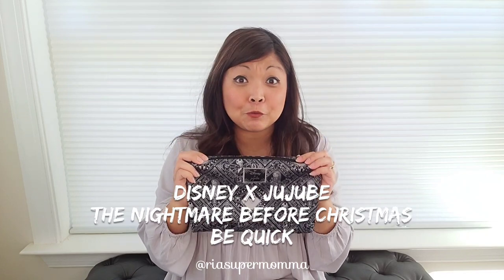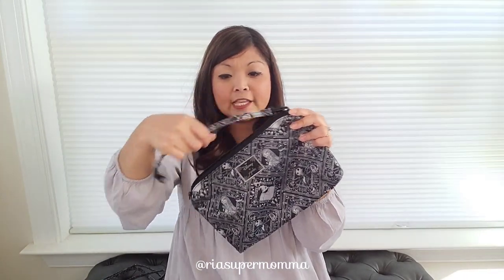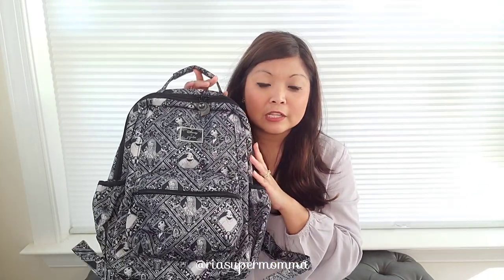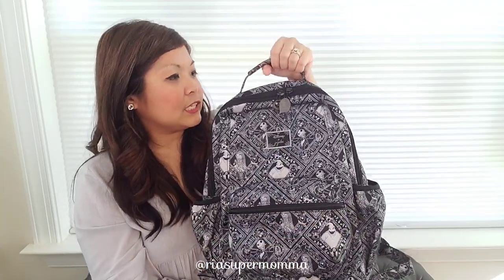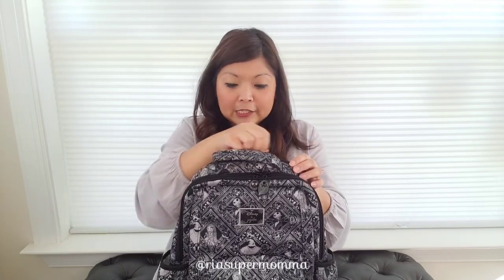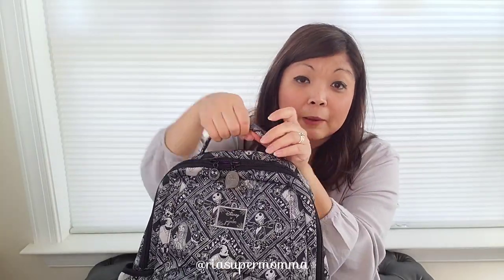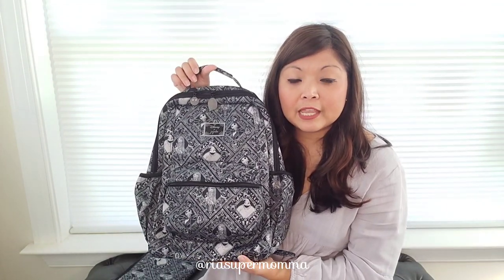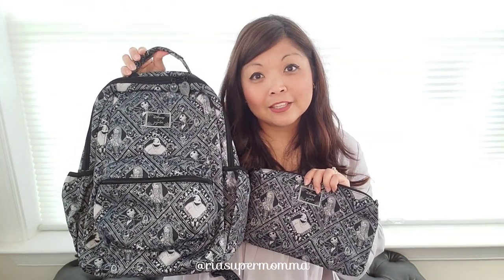Disney x JuJuBe The Nightmare Before Christmas: First Look, Print Close-up & Print Comparisons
This video will give you a first look at the Disney x JuJuBe The Nightmare Before Christmas BE PACKED PLUS and BE QUICK, a close-up of the print, characters, and zipper pulls, and print comparisons with signature JuJube prints.

This print has ink black with spectral silver light gray colors on the outside print, purple lining with the Giant Snake in yellow on the inside, and matte black hardware. The print has so many terrifyingly-cute details from Tim Burton's The Nightmare Before Christmas. Features Jack Skellington, Sally, and Oogie Boogie on frightening floating frames. Each frame with several key characters, including Zero, Scary Teddy, Lock, Shock, Barrel, Dr. Finkelstein, and more. See a close-up of the print in this video.

The JuJuBe Be Packed is a small- to medium-sized backpack for quick trips. It is comfortable to wear and has a breathable mesh on the back panel and under the straps to keep you cool. It works as a diaper bag (it comes with a memory foam changing pad for this release), as a potty bag, as a kid's school bag, a work bag, or a personal bag. The size is perfect for on-the-go. It comes with a memory foam changing pad for this release.

The JuJuBe Be Quick is a versatile diaper bag accessory that you can use to stay organized. You can use it as a diaper clutch, potty bag, for packing clothes, or as a purse. The sky is the limit for what you can pack in it. You can carry it 3 ways with the included short and adjustable long strap (clutch, handbag, crossbody).

The Nightmare Before Christmas is the newest limited edition Disney x JuJuBe diaper bag collaboration launching on October 22, 2020. See the full line-up on JuJuBe's blog